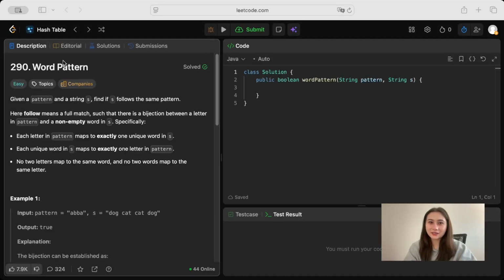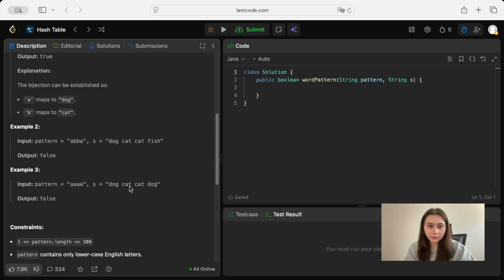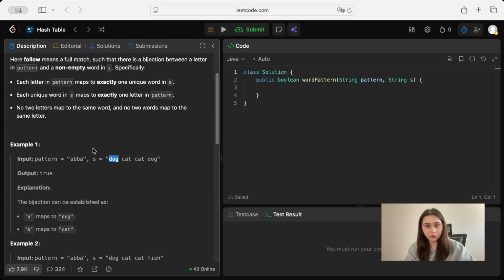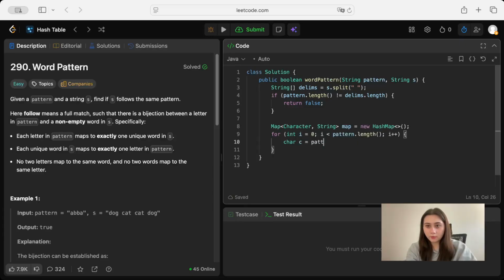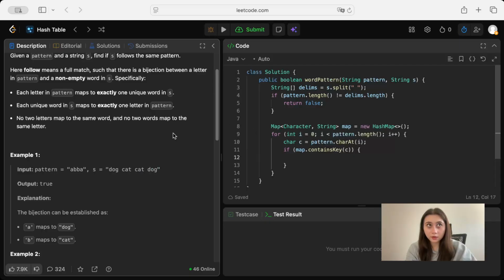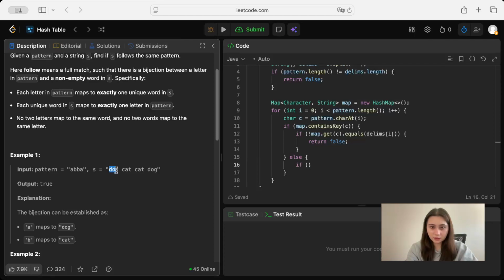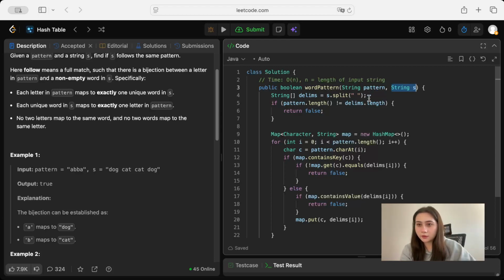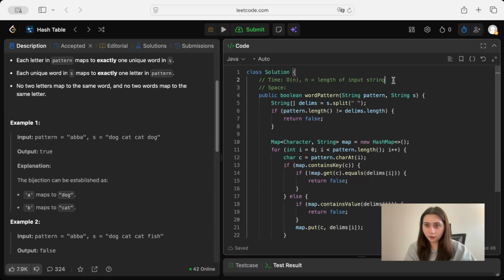Word Pattern LeetCode - Java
In this video, I solve the "Word Pattern" LeetCode problem using Java.

Timestamps:
00:00 - Problem
01:23 - Algorithm
02:11 - Solution
05:26 - Big O